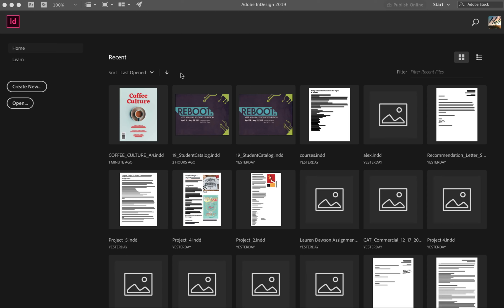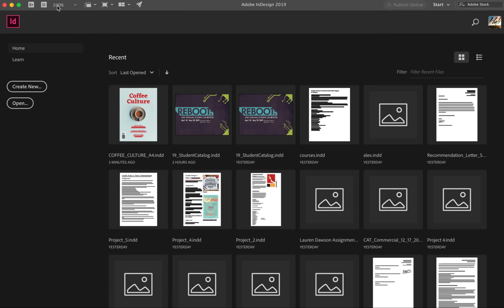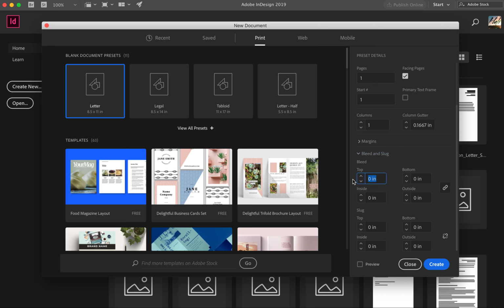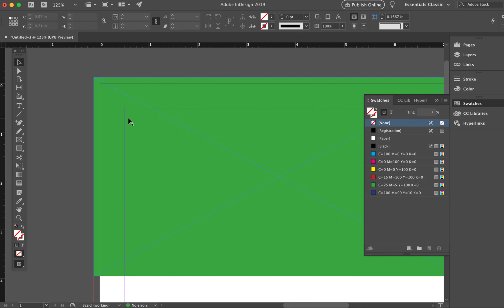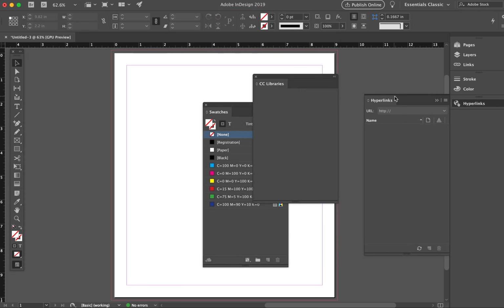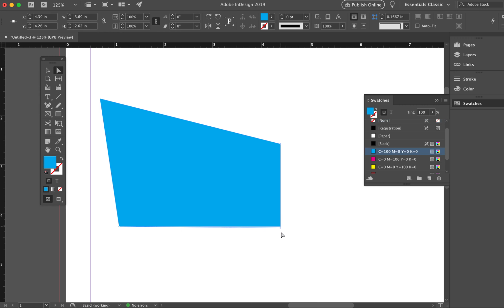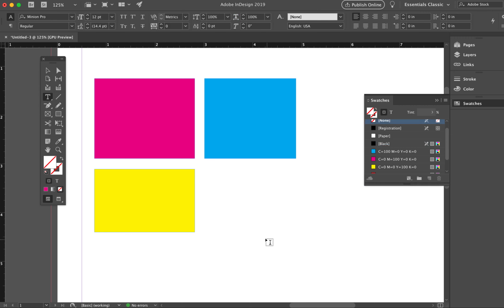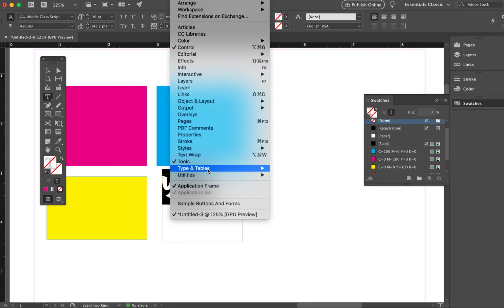Lesson 1 - Video 4 - Document Setup